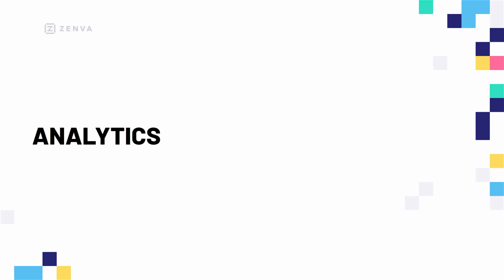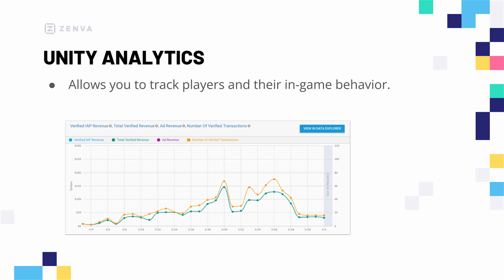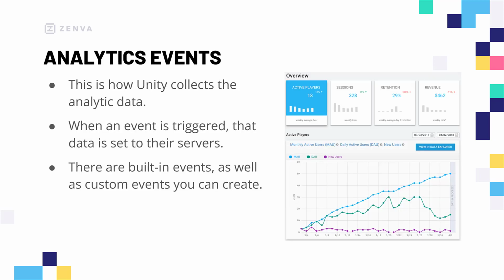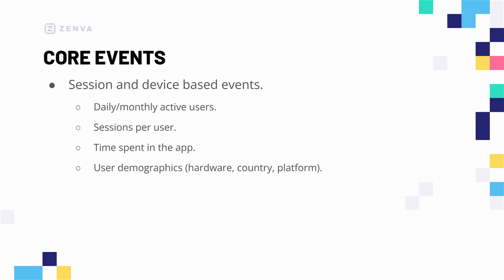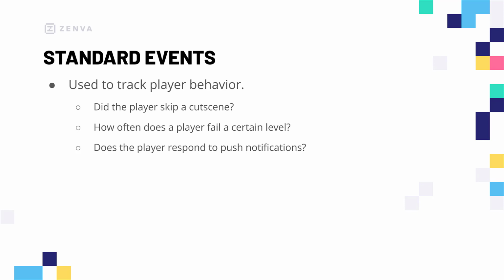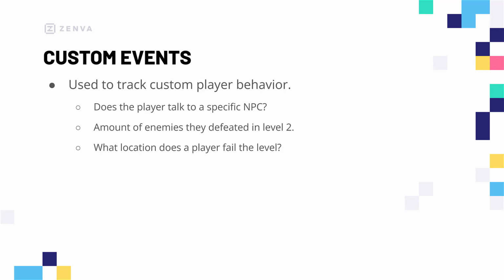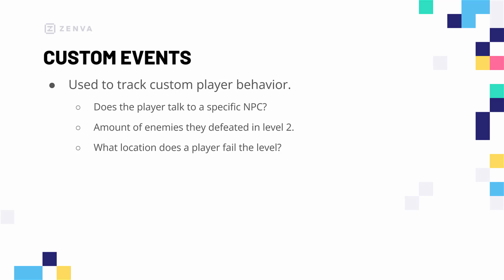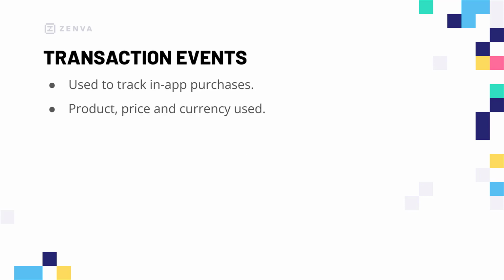Getting Started with UNITY ANALYTICS - Quick Tutorial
Discover built-in development tools for Unity projects!

Unity Services are not only easy to use but save developers time with a variety of useful features for making games. You’ll explore four different services offered by Unity that allow you to quickly monetize, analyze, and build your projects. This knowledge will offer you new ways to approach developing your games – whether you’re working solo, in a team, or as part of a company.

No prior experience is needed, but familiarity with Unity can help!

You’ll learn all about:

- Ads for revenue streams
- Analytics for tracking key metrics
- Building to the cloud
- Adding version control

… and more!